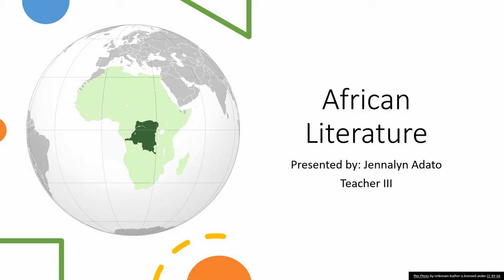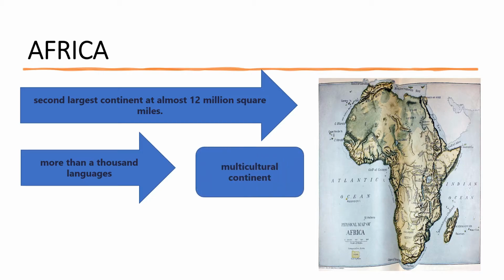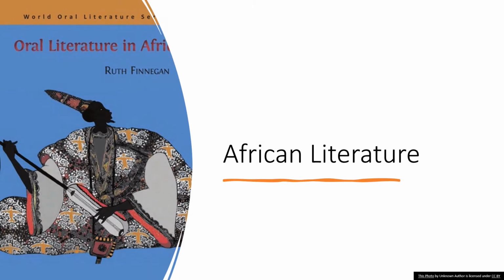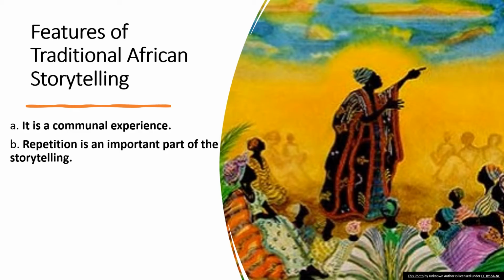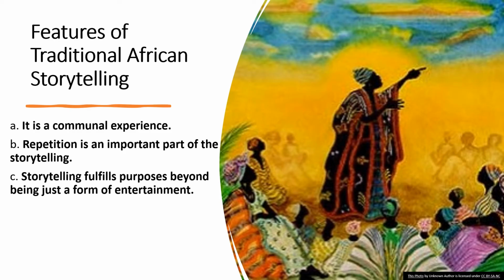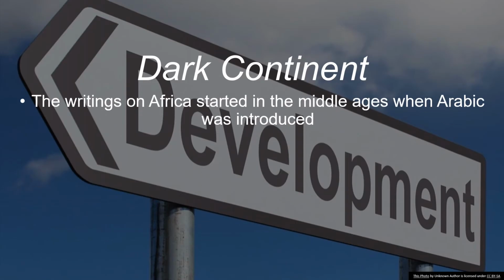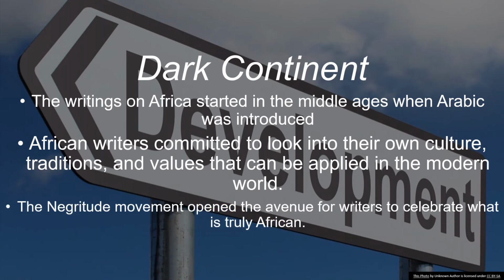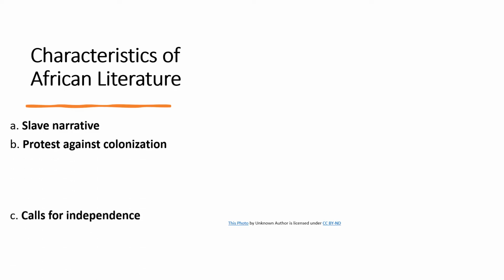AFRICAN LITERATURE: 21st Century Literature from the Philippines and the World| Grade 11